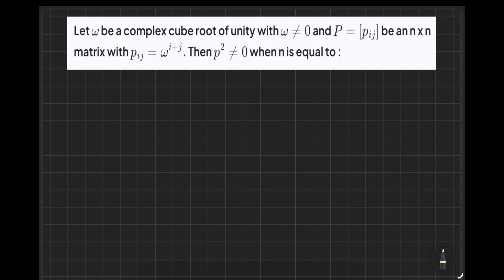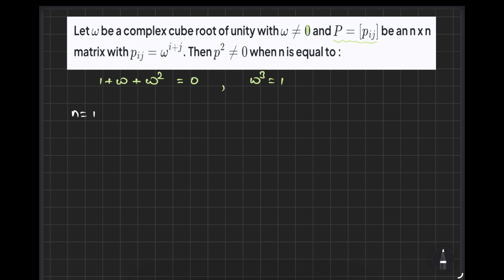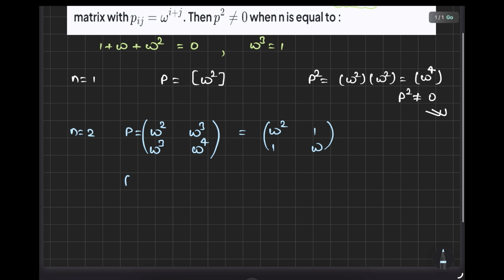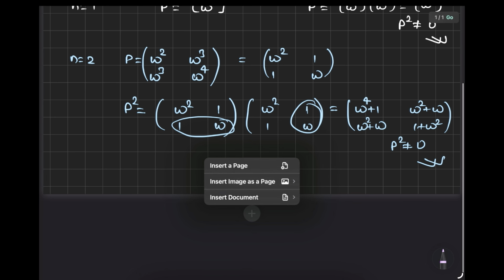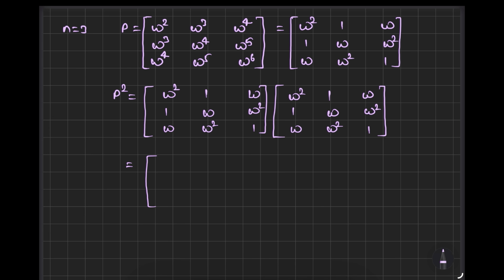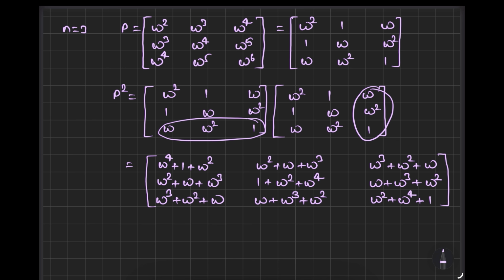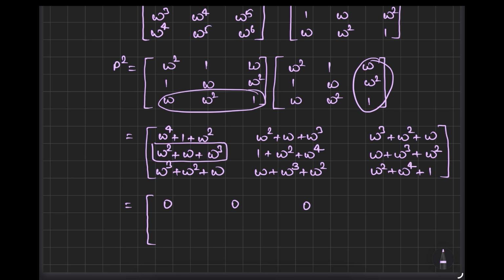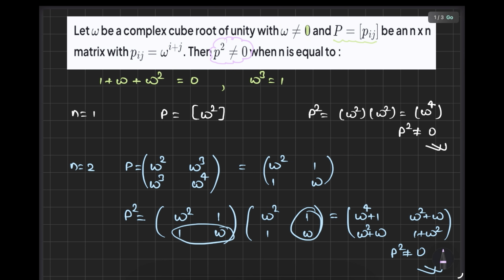B16_Let w be the complex cube root of unity w not equal to 1, and P=[pij] be an non Matt pij=w^(i+j)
Each video includes:
✔ Concept clarity
✔ Step-by-step explanation
✔ Exam-oriented approach
✔ JEE-level examples